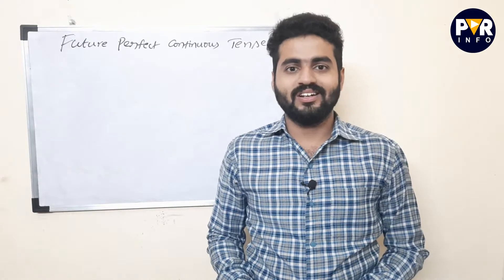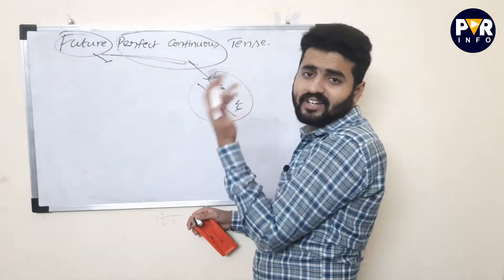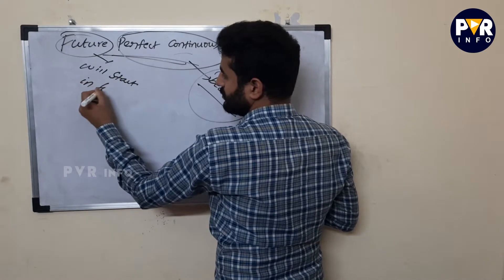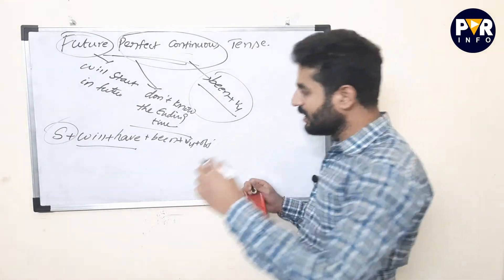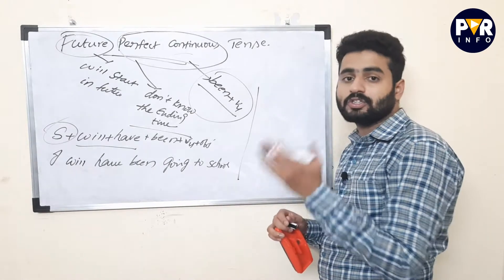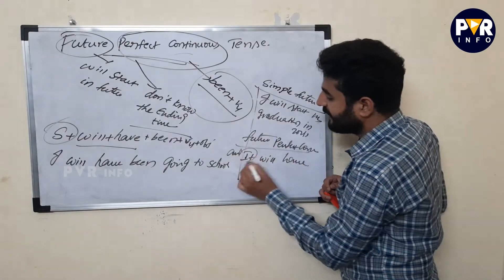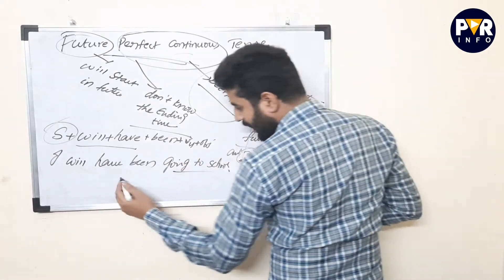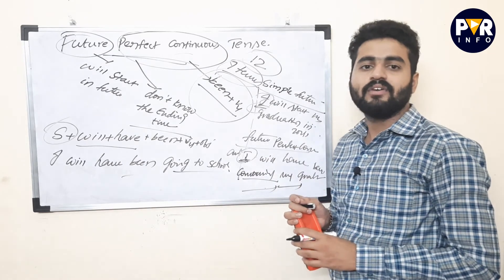Future Perfect Continuous Tense Structure With Examples | Soft Skills Trainer Ram PVSK | PVR Info